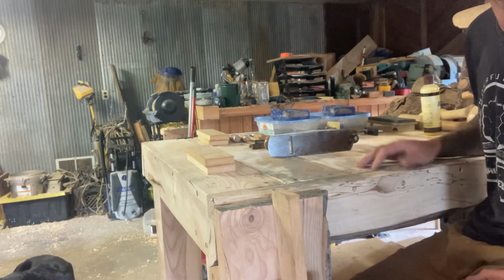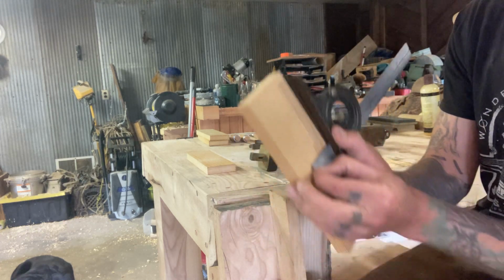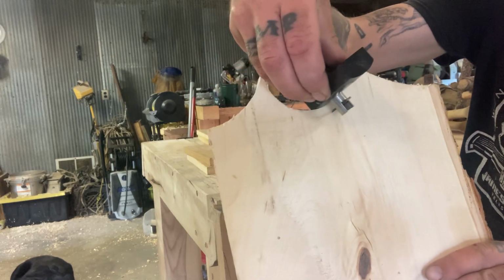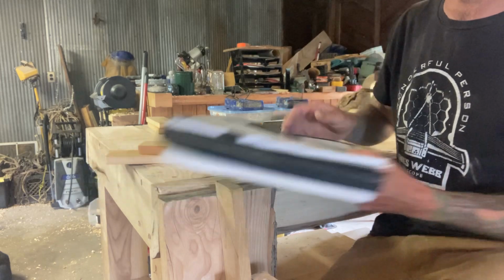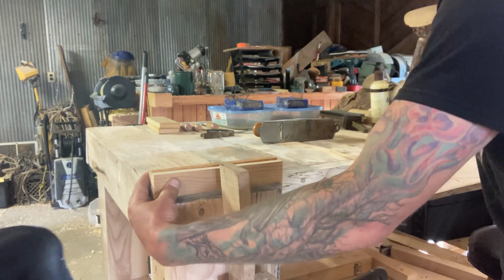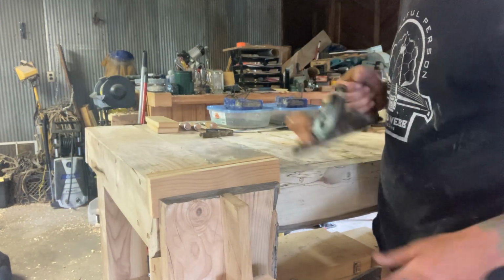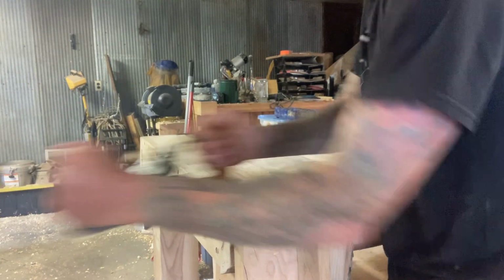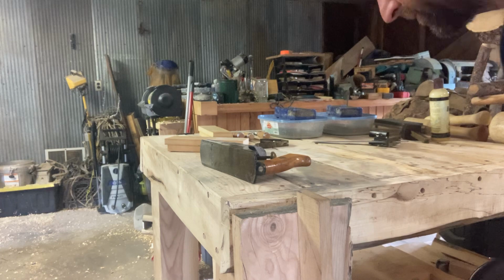Using a hand plane and marking tools.